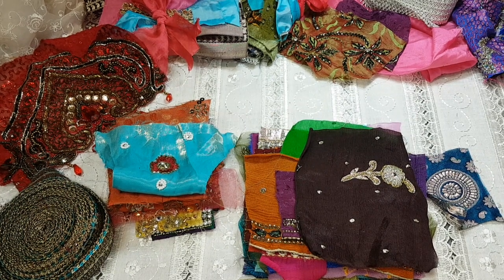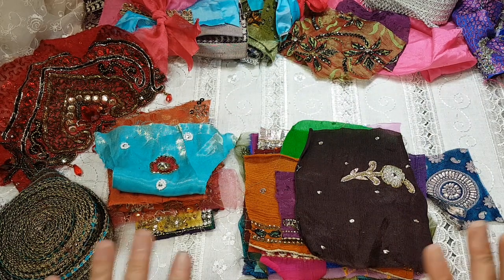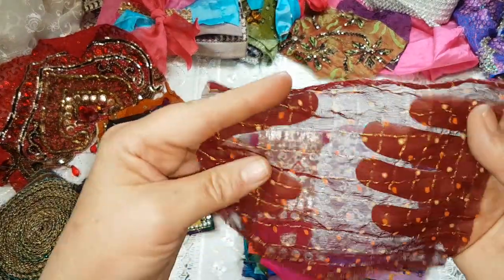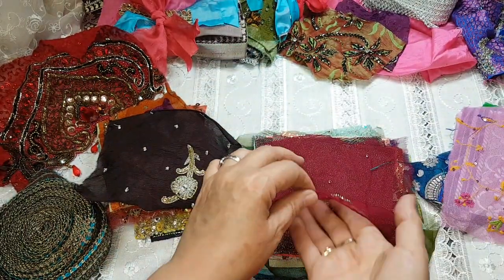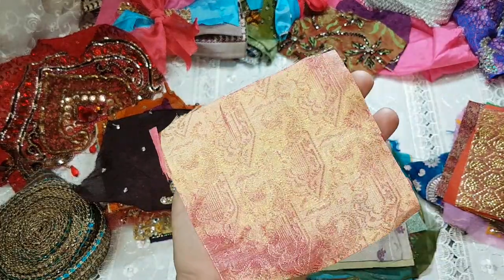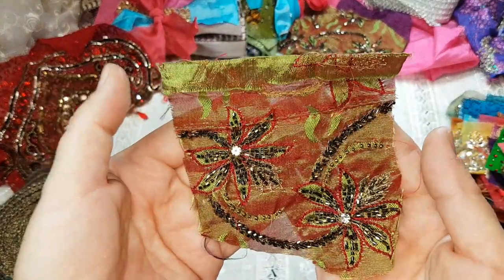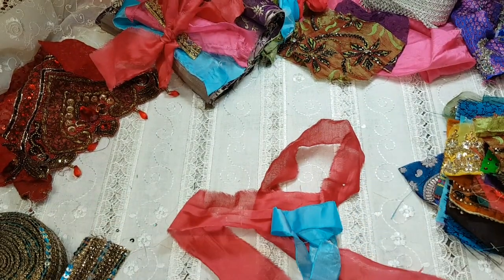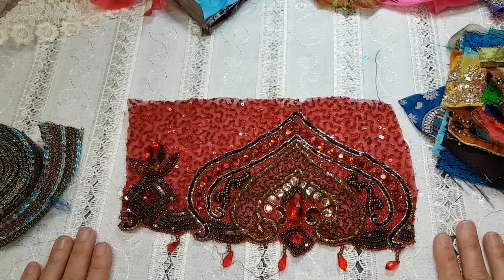Gypsy bohemian textile embellishing bundle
-SOLD OUT-Beautiful boho fabrics for you to create amazing works of art.  All authentic and handbeaded.  Each piece is truly a tribute to amazing workmanship.  Each kit varies slightly due to the amount of bundles I created. I hope you enjoy this as I am passionate about these textiles.